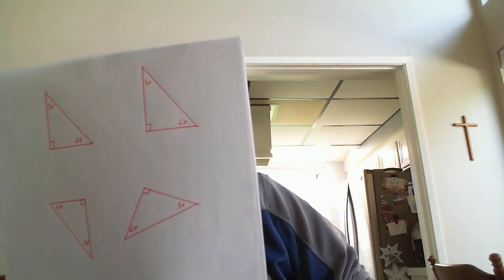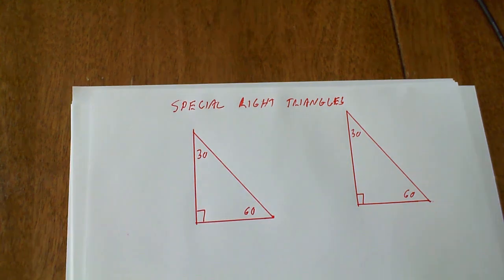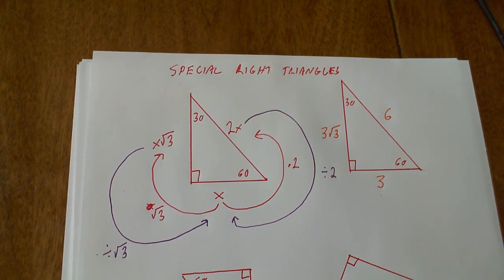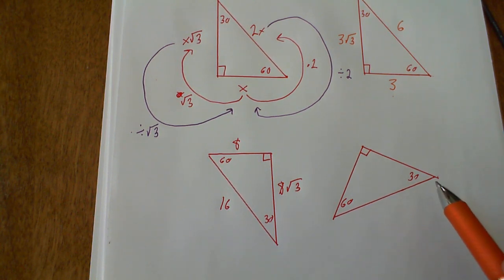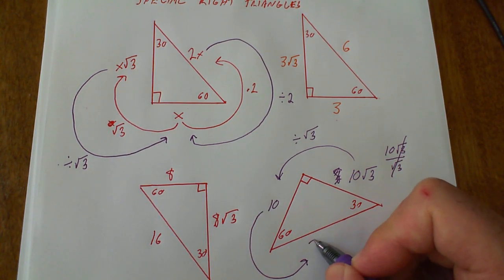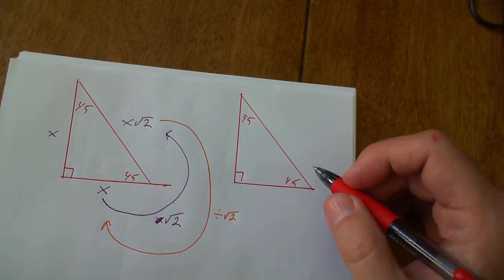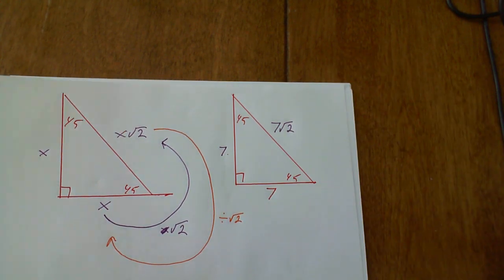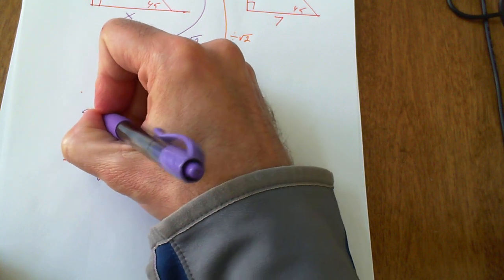M3 9.1.1 Special Right Triangles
This is a review of how to solve for the missing sides of a 45 45 90 and 30 60 90 triangles.